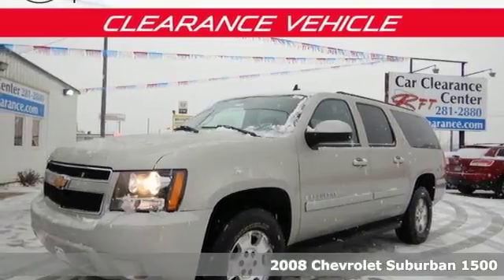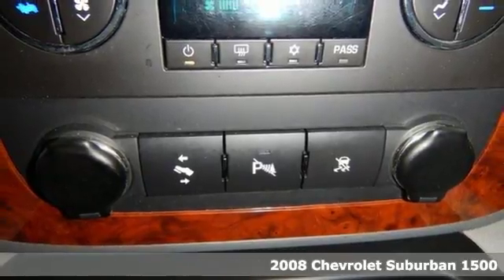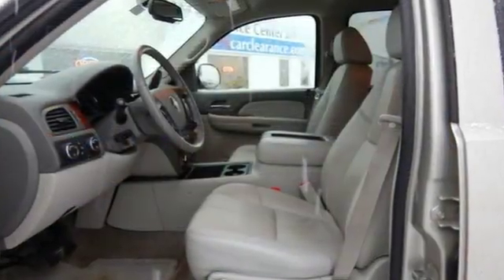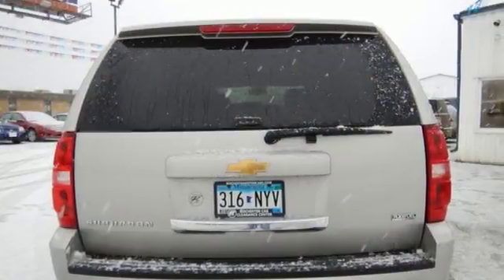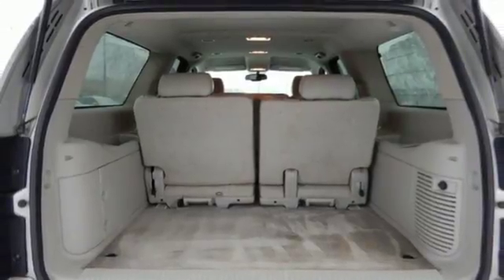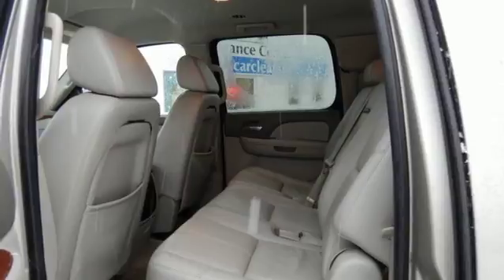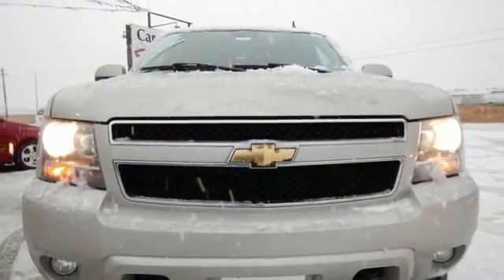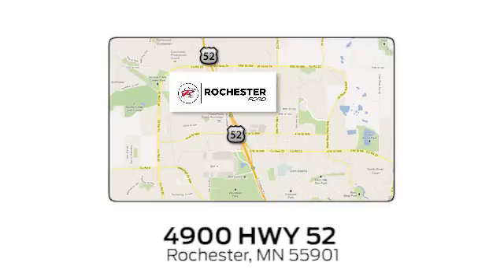Used 2008 Chevrolet Suburban 1500 Rochester MN Winona, MN XZ5339 - SOLD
Year: 2008
Make: Chevrolet
Model: Suburban 1500
Trim: LT
Engine: Vortec 5.3L V8 SFI Flex Fuel
Transmission: 4-Speed Automatic with Overdrive
Color: Silver
Mileage: 237086
Stock #: XZ5339
VIN: 3GNFK16348G181596
2008 Chevrolet Suburban 1500 LT Silver Recent Arrival! Priced below KBB Fair Purchase Price! ABS brakes, AM/FM/MP3 Compatible CD/XM Satellite, Compass, Electronic Stability Control, Emergency communication system, Front dual zone A/C, Heated door mirrors, Illuminated entry, Low tire pressure warning, Power-Adjust/Manual-Fold Outside Rear-View Mirrors, Remote keyless entry, Traction control, XM Satellite Radio.brbrAwards:br * 2008 KBB.com Brand Image Awards Stop by, call or email us today at Rochester Car Clearance Center. We look forward to earning your business!

Address:
4900 Highway 52 North